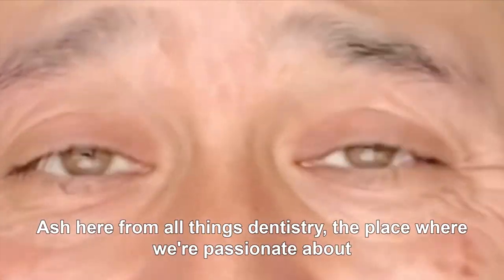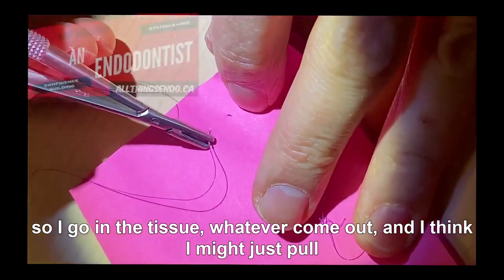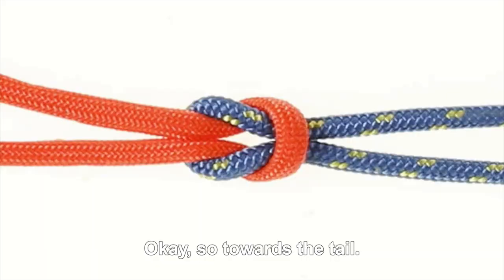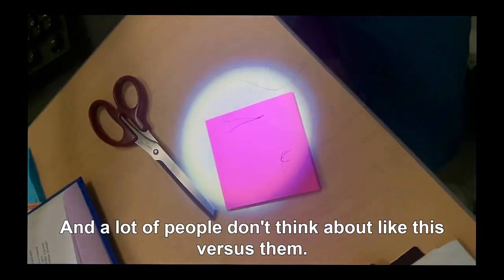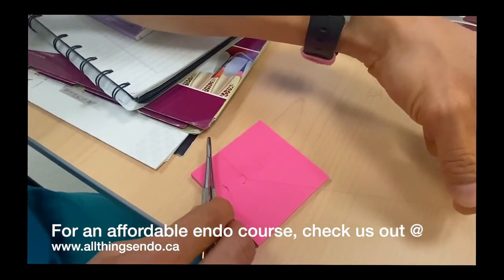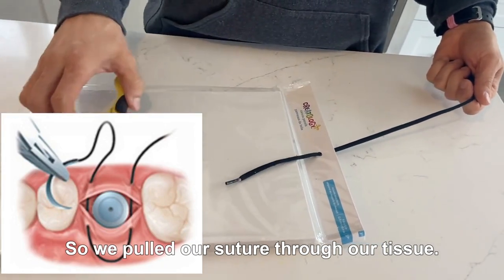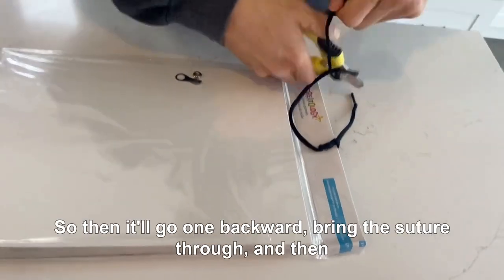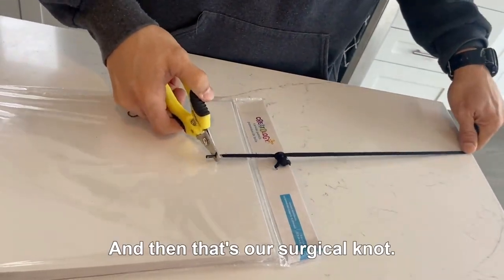Suturing Made Simple! - PERIODONTIST HELP!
My periodontist colleague asked me to come and see what he had finally figured out - How to create the perfect surgeons knot!

00:00 - Suturing Made Simple!
00:25 - The problem - suturing is difficult
01:08 - The solution - practicing the square knot
02:23 - The surgeons knot
03:05 - My attempt at the square knot
04:12 - Practice at home!

"Roa - Freedom" is under a Creative Commons (CC-BY 3.0) license